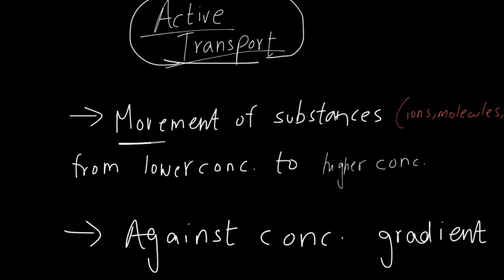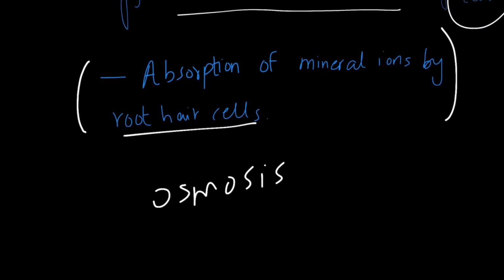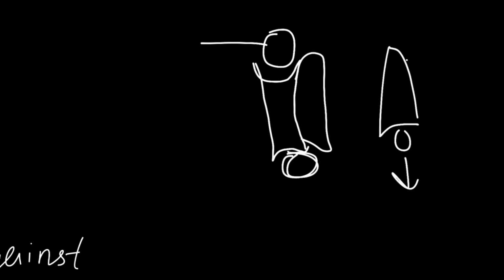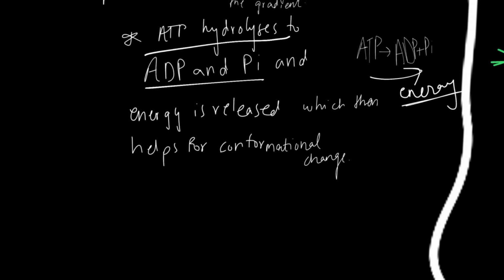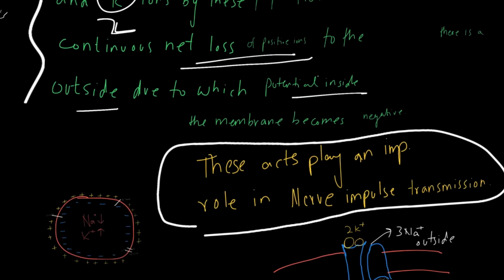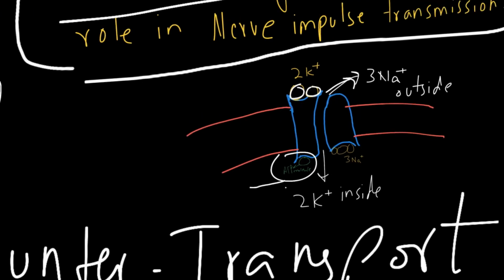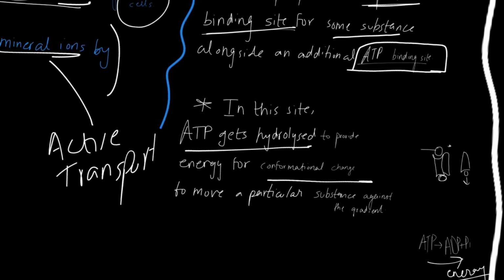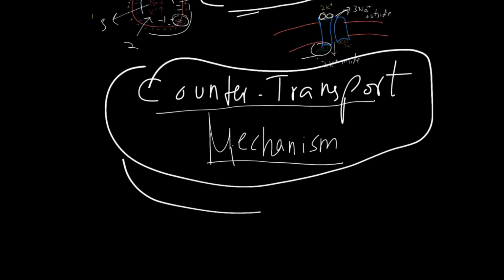Active Transport-Cell Membrane and Transport [Muhammad Ali Mithani]-Biology